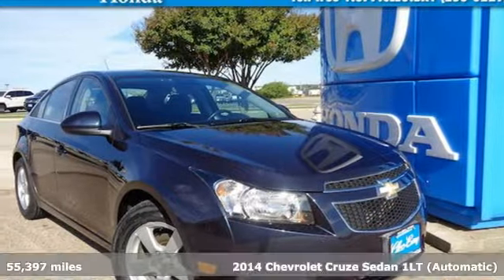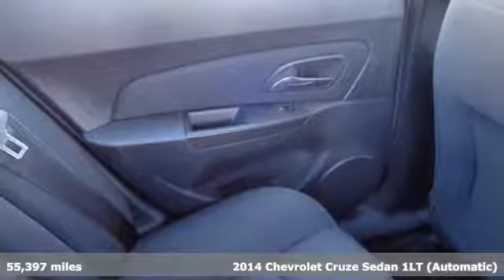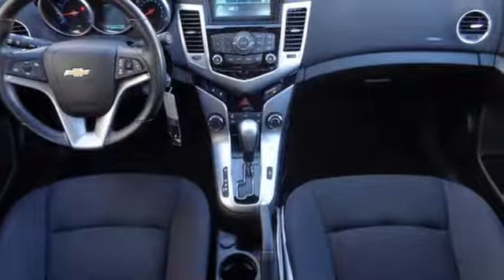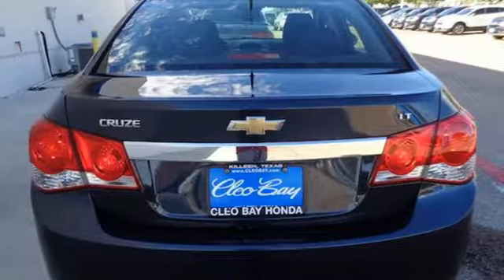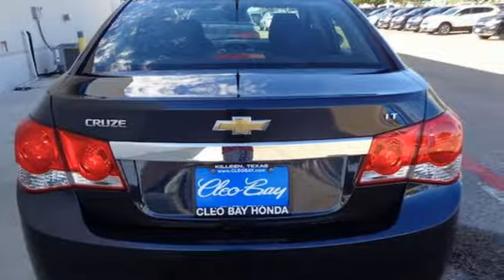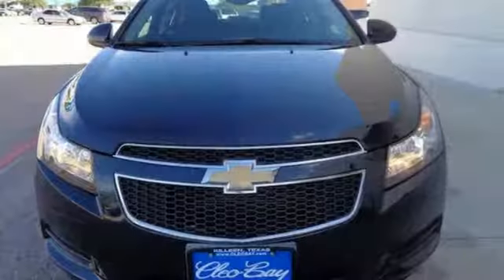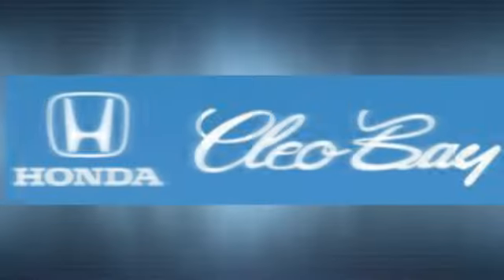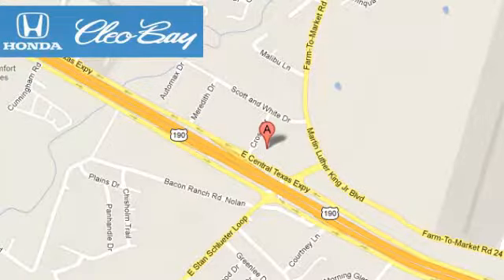2014 Chevrolet Cruze Killeen TX Austin, TX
Year: 2014
Make: Chevrolet
Model: Cruze
Trim: 1LT
Engine: 1.4L 4 cyls
Transmission: Automatic 6-Speed
Color: Blue
Interior: Gray
Mileage: 55397
Stock #: T80128B
VIN: 1G1PC5SB5E7364701
New Arrival! ABS Brakes and many other amenities that are sure to please. Based on the excellent condition of this vehicle along with the options and color this Chevrolet Cruze is sure to sell fast. -Front Wheel Drive

Address:
3907 E Cen-Tex Expy